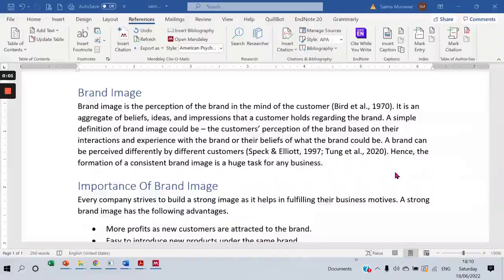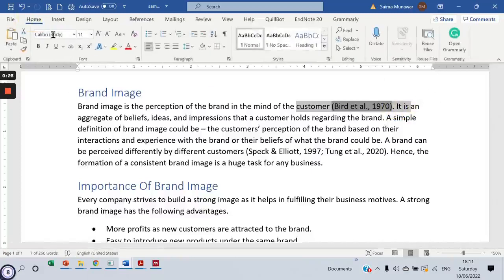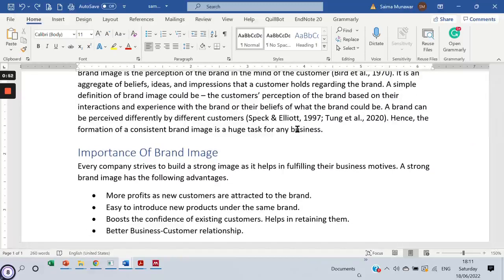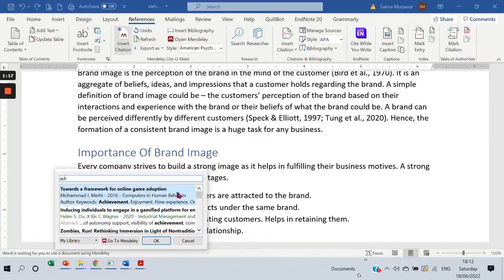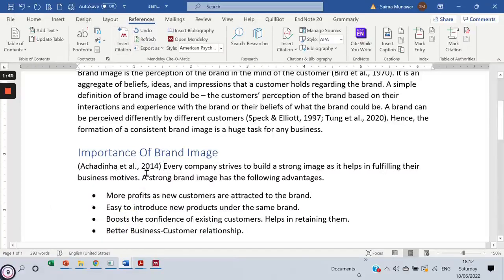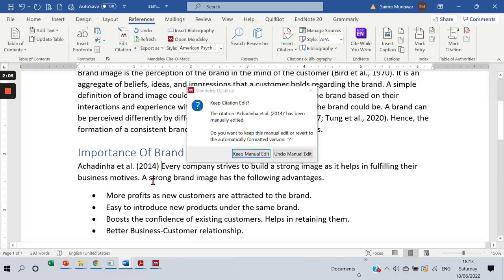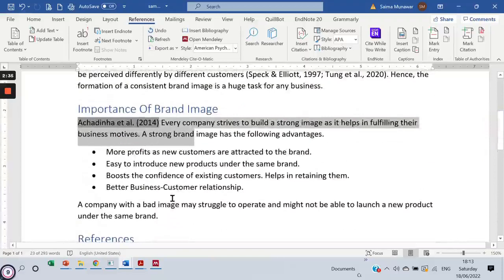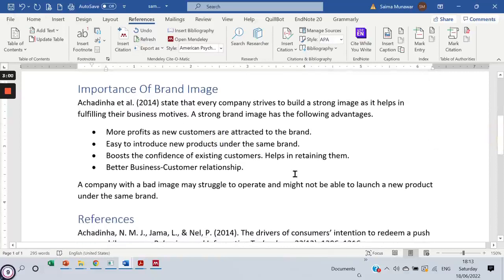Mendeley Desktop: Narrative citation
The video will show you how to add a narrative citation at the beginning of a sentence, in the middle of a sentence or in a table.